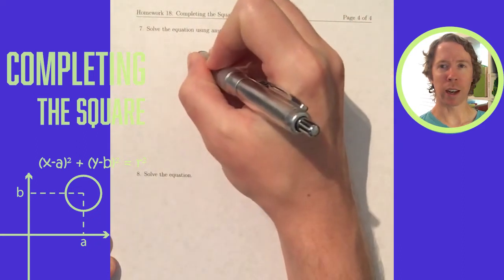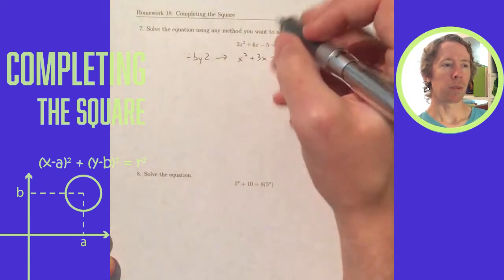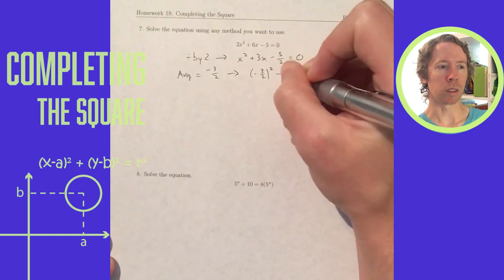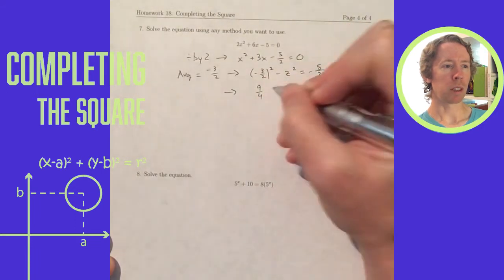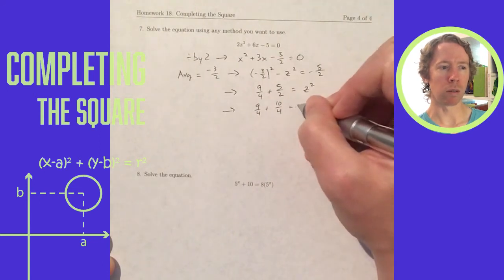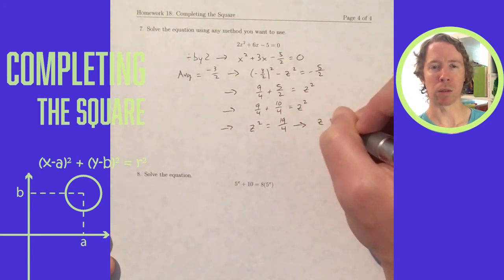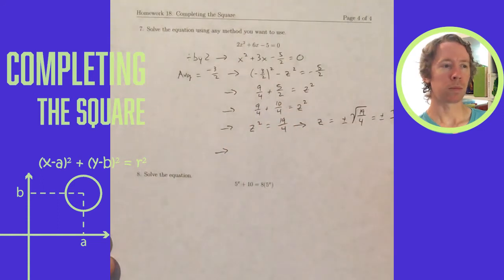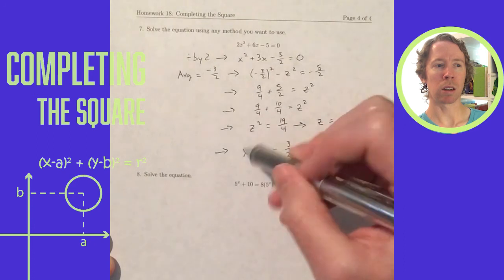Using the Quadratic Algorithm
HW18 #7 Solving a quadratic equation with the quadratic algorithm